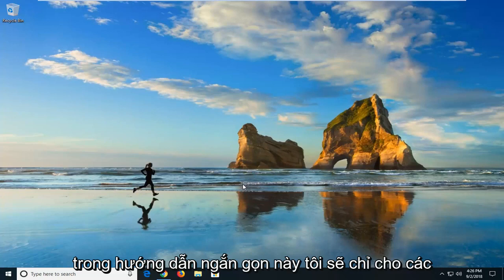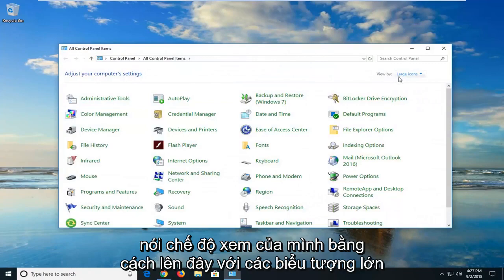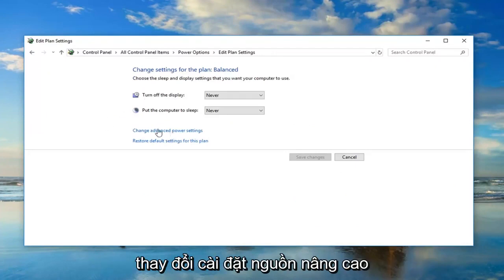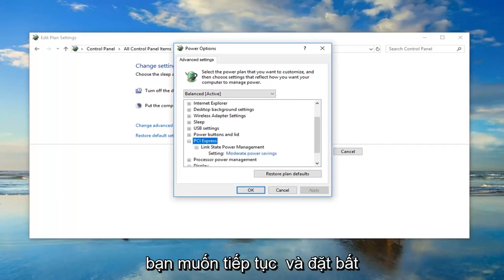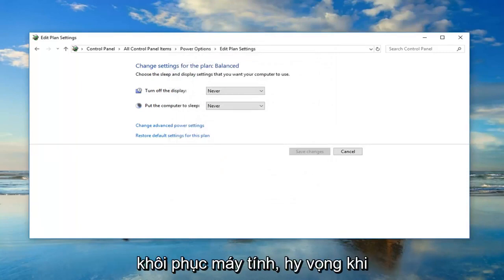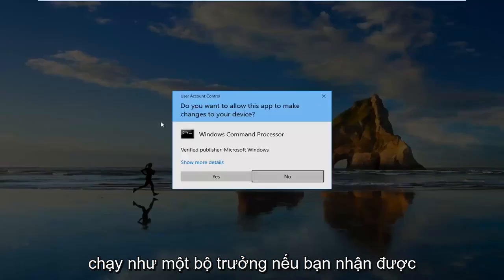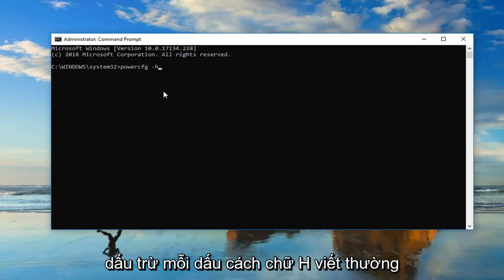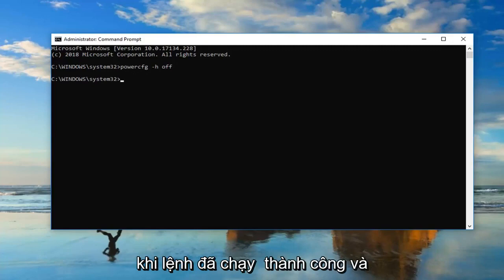Hướng Dẫn Bật Tắt Chế Độ Sleep và Ngủ Đông Trên Windows 10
Windows 10 không thức dậy sau khi khắc phục sự cố ở chế độ ngủ.

Nhiều người dùng windows đã phải đối mặt với vấn đề này. vấn đề này thực sự đang xảy ra do tính năng ngủ đông trong windows và cũng do trình điều khiển giao diện công cụ quản lý intel, tôi đã sử dụng winddows 10 để tạo ra sự cố nhưng tôi chưa bao giờ gặp phải vấn đề này nhưng gần đây tôi đã cập nhật trình điều khiển máy tính xách tay của mình và tôi gặp phải vấn đề này . Trong hướng dẫn này, tôi sẽ chỉ ra cách khắc phục sự cố PC Windows không thức dậy khỏi chế độ ngủ này